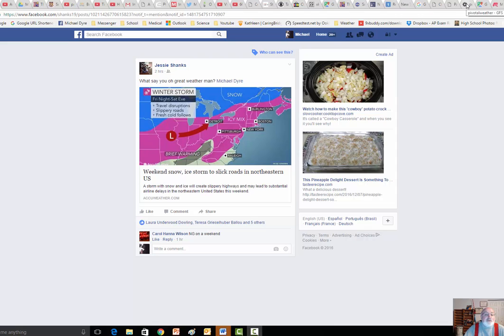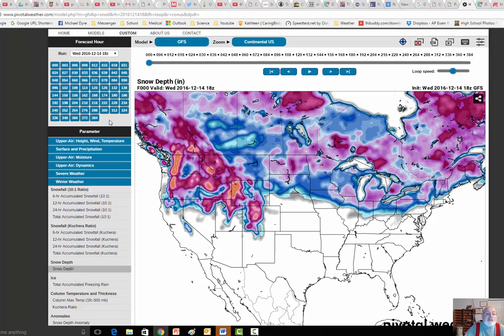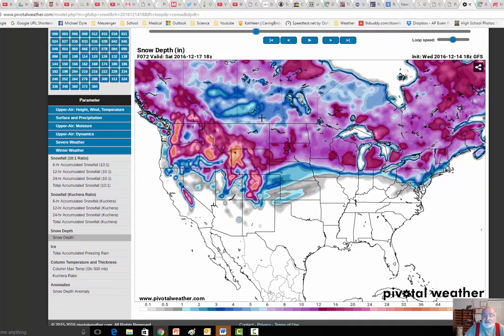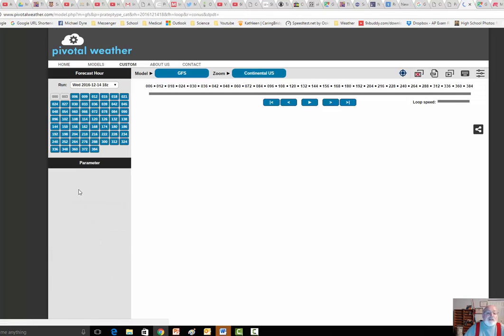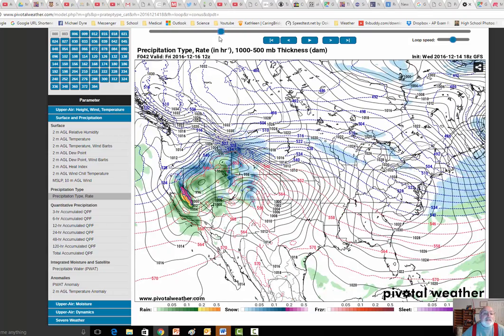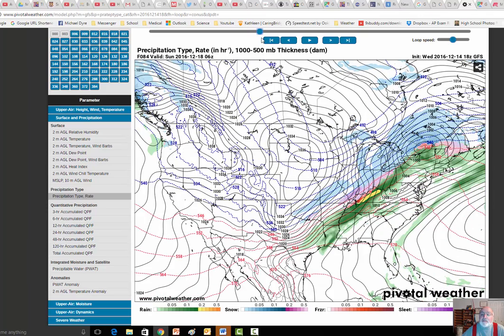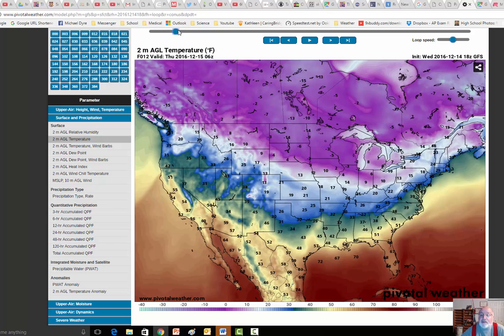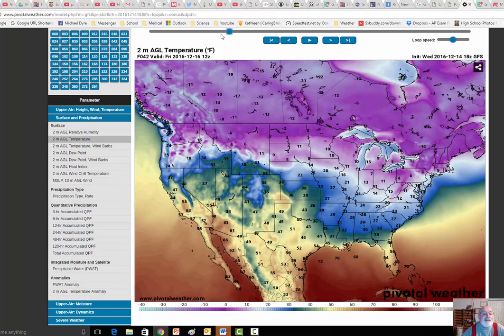Cold and General Weather Dec 14 17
School Tomorrow or Friday.  We will be there but will the winter gods give us a 2 hr delay either of both days.  I hope but still setting the alarms.